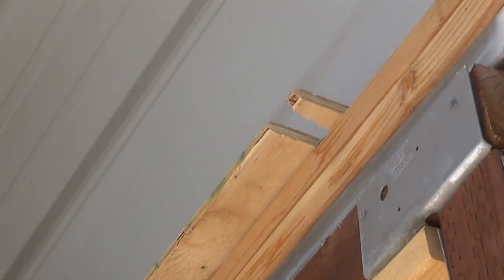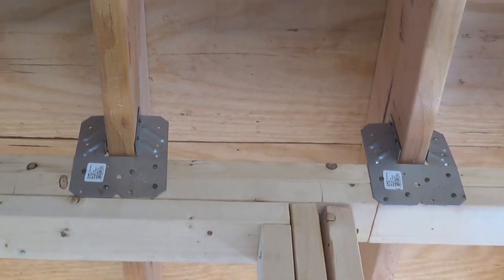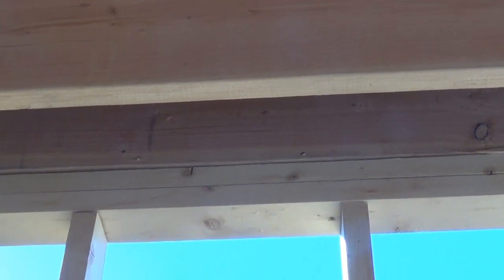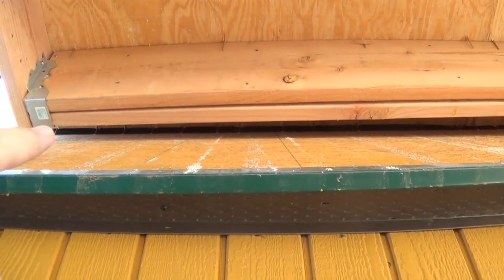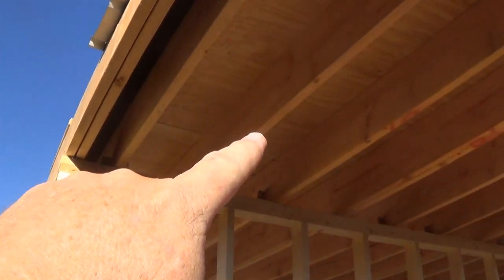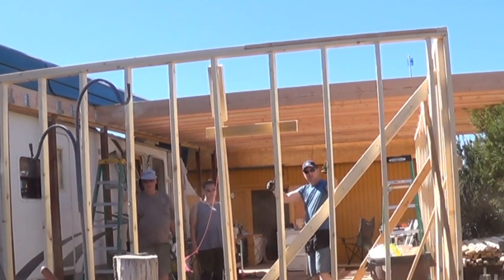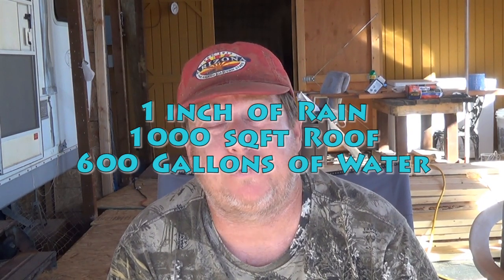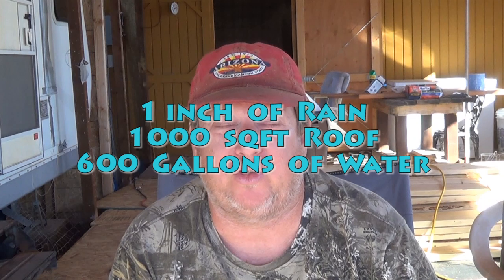Time to put up the 20 foot Rafters. 🚧 Can I do it One Handed? 😲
work continues on the room this video is about the rafters. 2x10x20 these long and heavy pieces of lumber wasn't nearly as heavy and hard to work with as I thought it might be. we made a tool to help hold the board but more important the tool kept the board from tipping as we lifted it 9ft up.

ArizonaHotHomestead Amazon Store
Framing Nail Gun
Roofing Nail Gun
Air Compressor Accessories
Nail Gun Nails

Mailing Address:
Jeff ArizonaHotHomestead